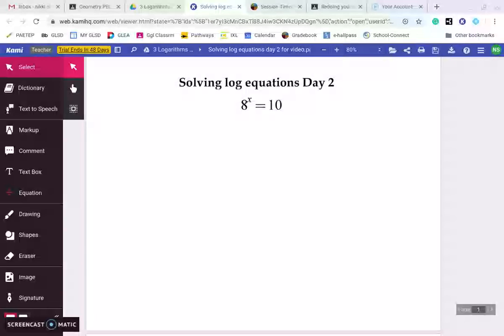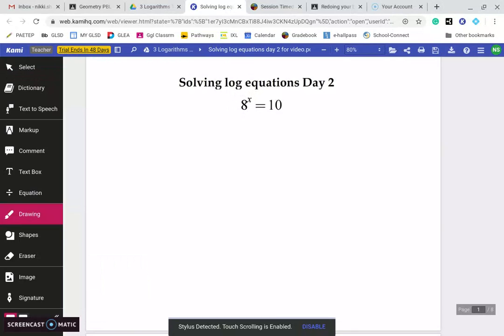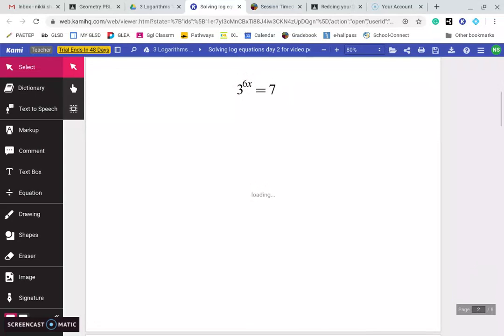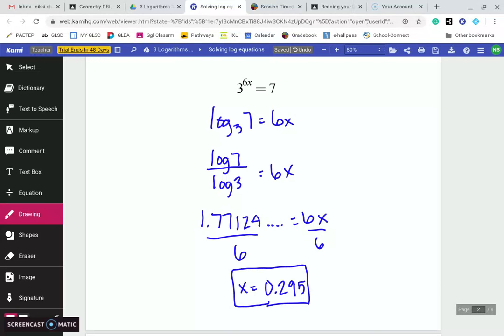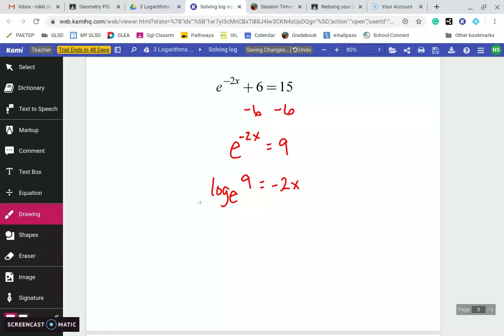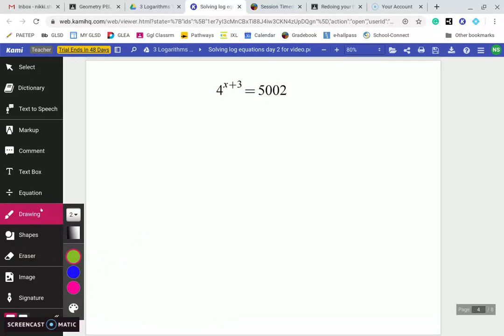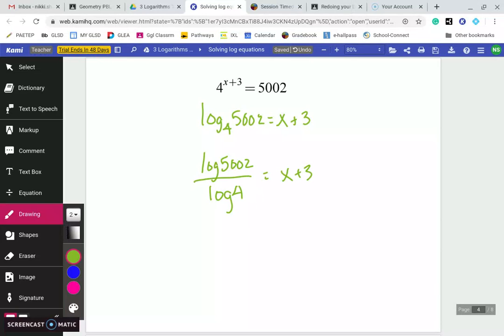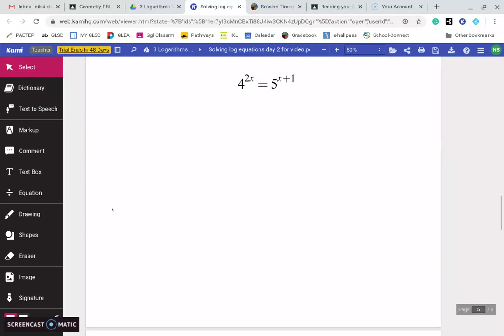Solving log equations day 2 front